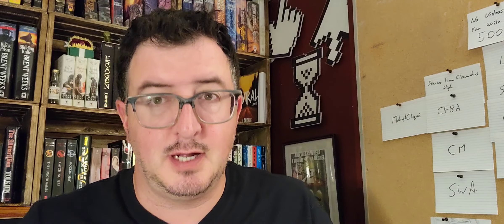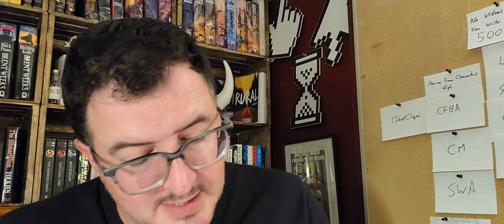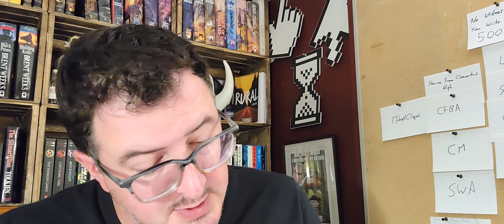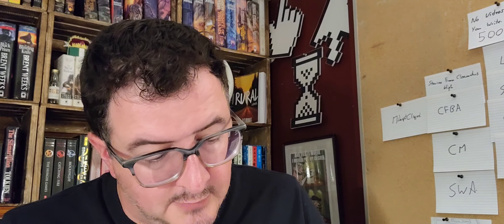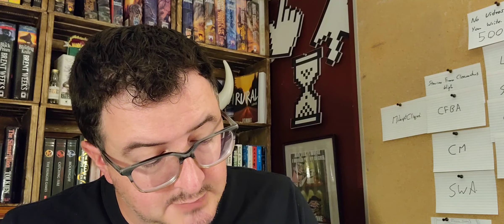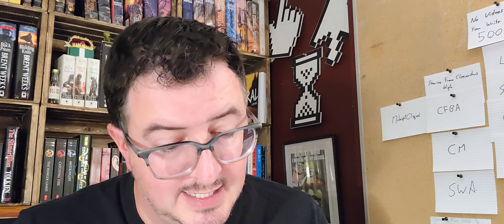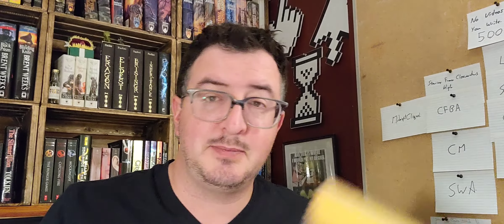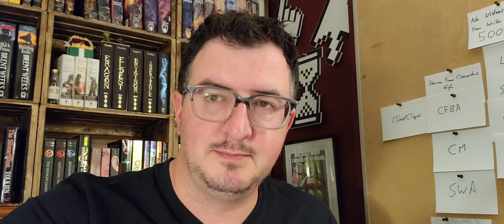Rural, Chapter 36, "Clothing" Book 1 of the Moving Lives Trilogy.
Rural was my first crack at a young Adult novel. I really wanted to tell a story of transitions and the often deeply human nature of quick friendships and loves.

Chris was a fun character to write, as were Sean and Jay. But I've always thought it was Sarah that made the book what it is.

Available Here

My Other Fiction Works.